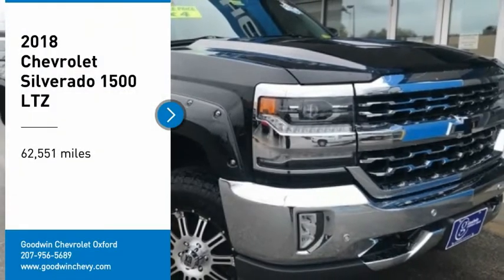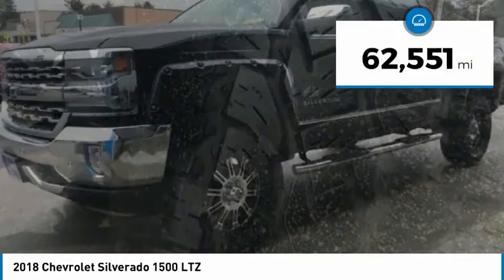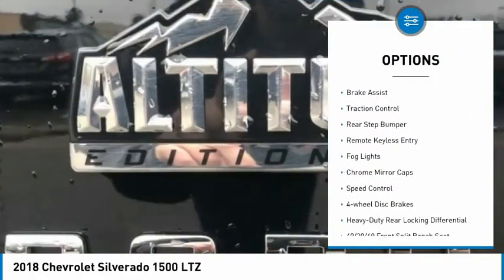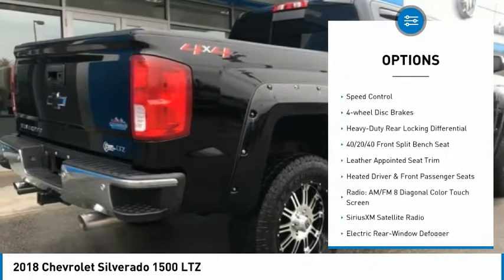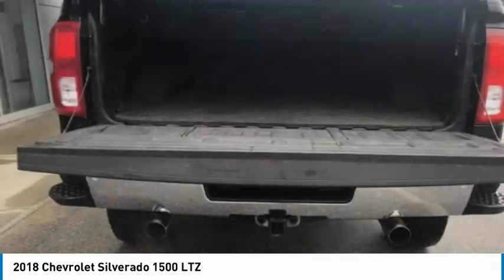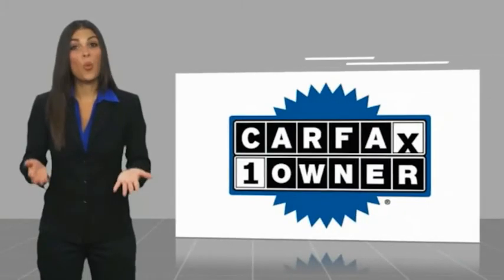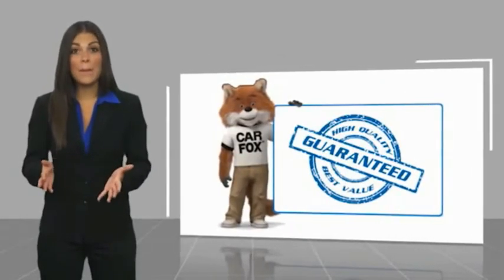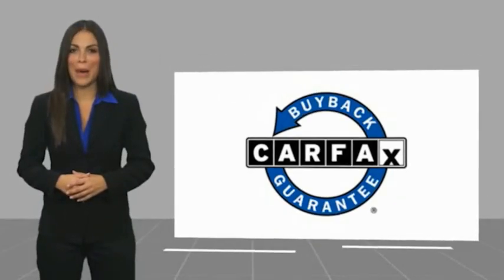2018 Chevrolet Silverado 1500 VC0075A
2018 Chevrolet Silverado 1500 LTZ

1606 Main St.

Pick up this Black 2018 Chevrolet Silverado 1500, available today at Goodwin Chevrolet Oxford. This could be the one you've been searching for.